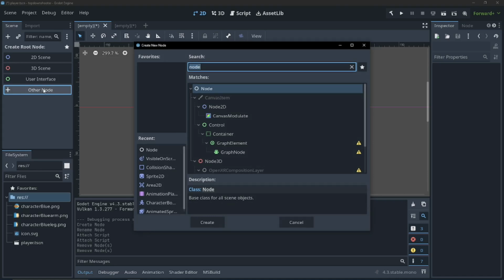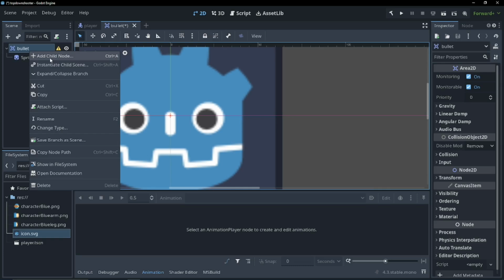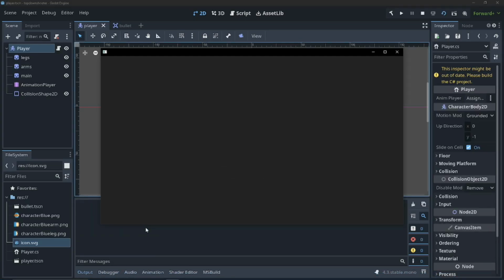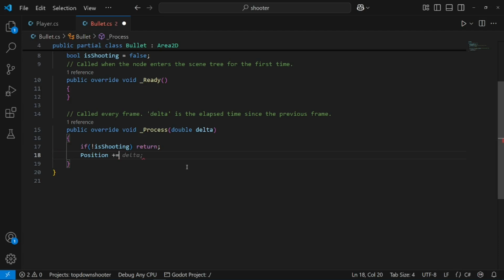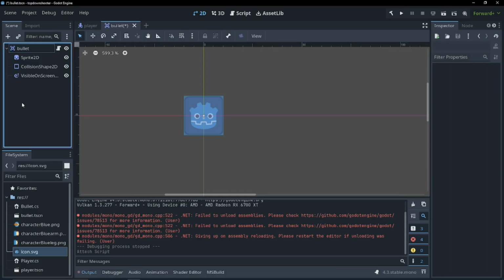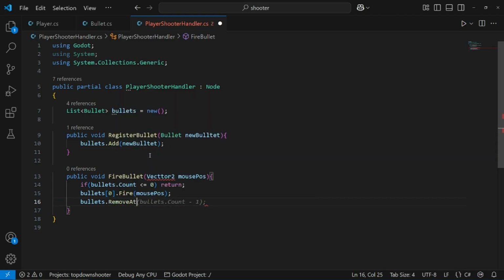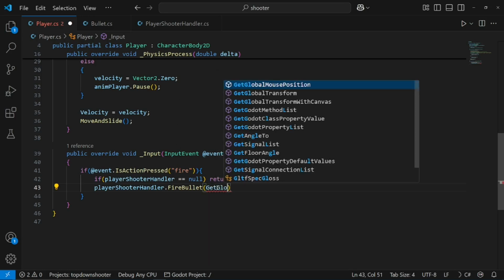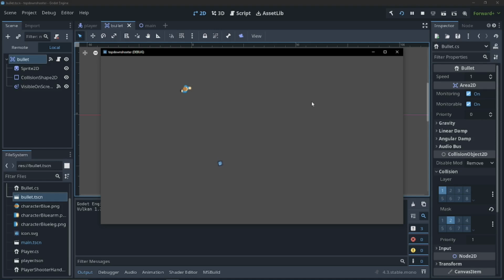2D Top-Down Shooter Character Controller in Godot | C# Tutorial